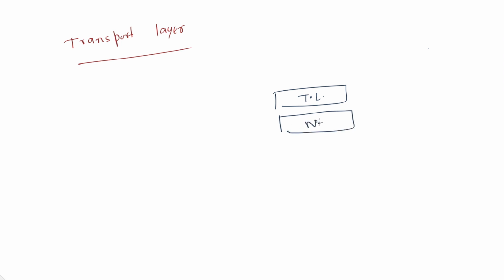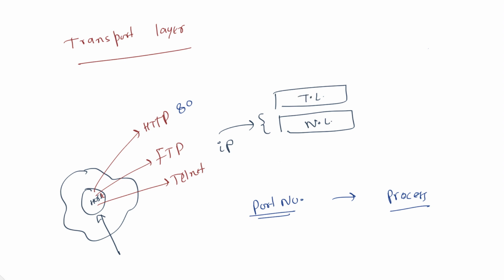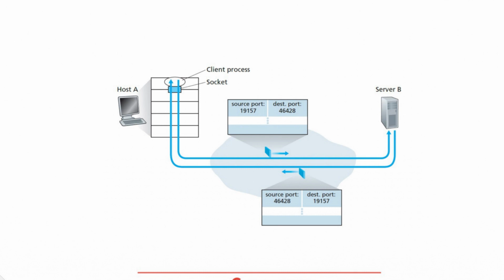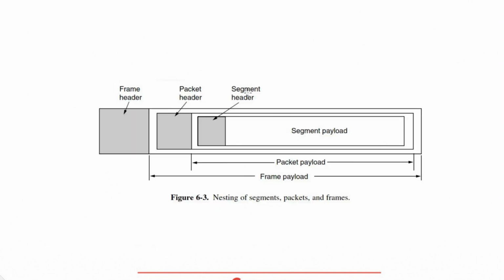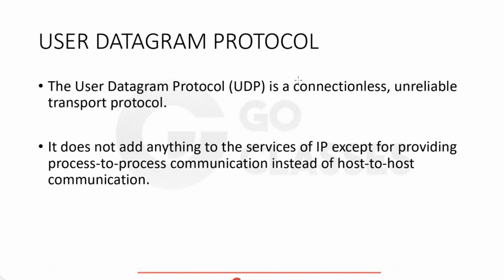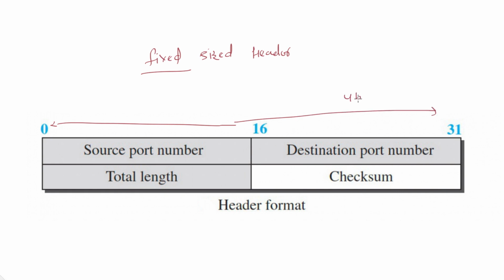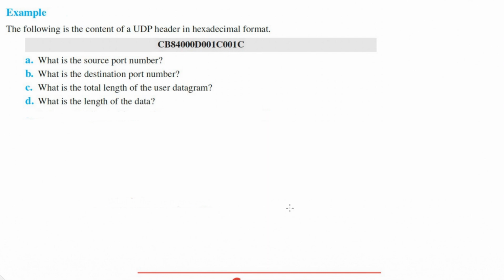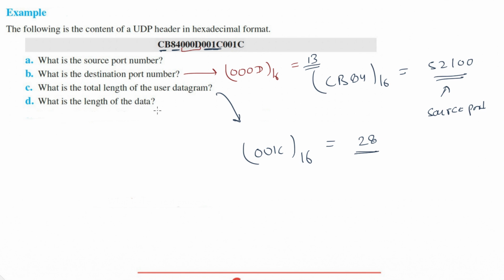Lecture 40. UDP | User Datagram Protocol | GATE Crash Course | Computer Networks Full Course